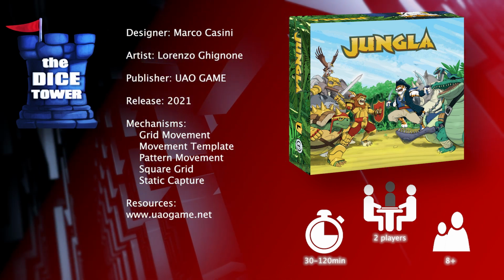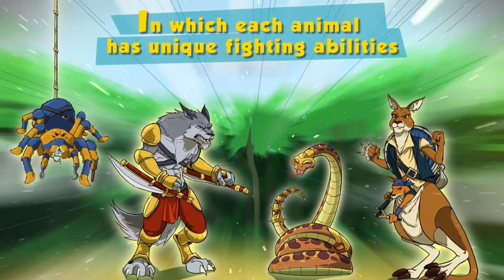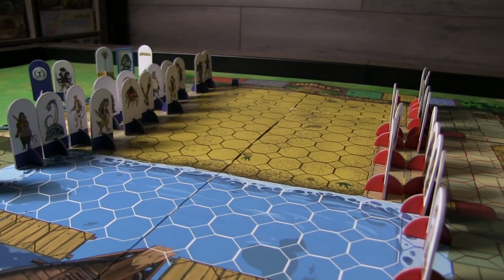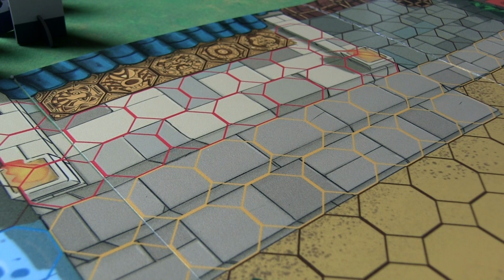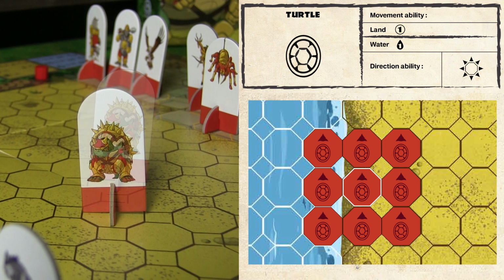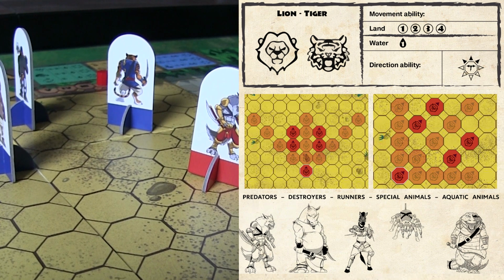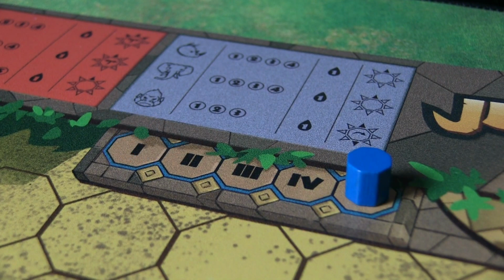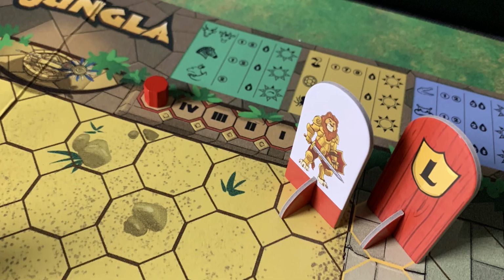JUNGLA - DT Preview with Mark Streed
Mark takes a look at "JUNGLA".

There are 2 packs, each consisting of 15 animals. Each animal moves in different directions and a specific number of squares depending on its abilities. The direction and number of squares permitted for each move depends on whether the animal starts from a land or a water square. Hit animals are imprisoned and removed from the board. The aim is to take the animals in your pack from the den squares to the enemy hunting squares, achieving a point. The first pack to score 5 points or to imprison all the enemy animals wins.

0:34 Overview
1:43 The board & animals
4:26 Game play
6:19 In summary